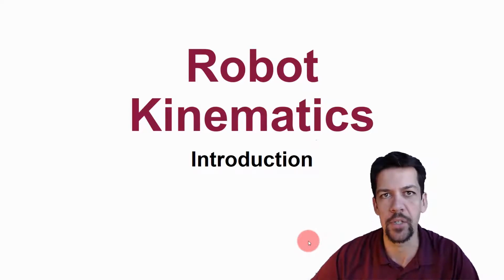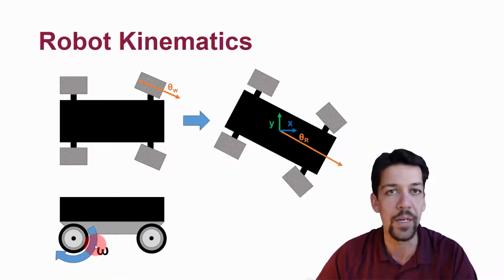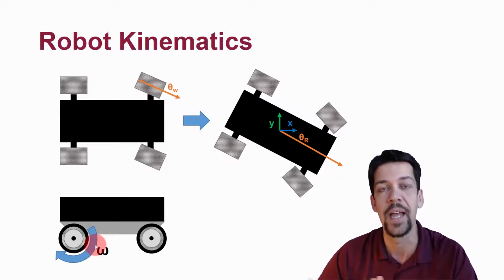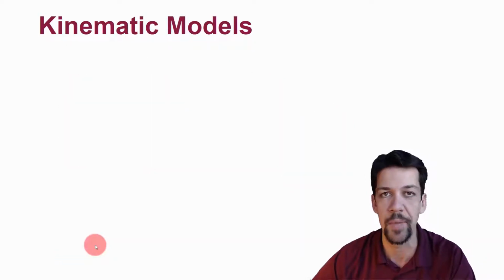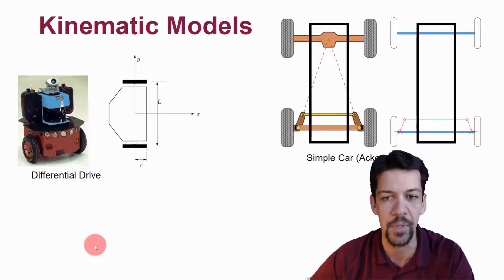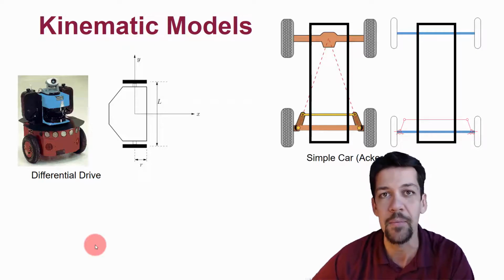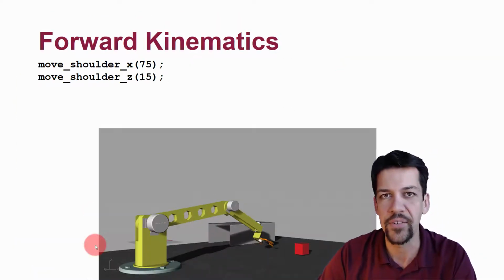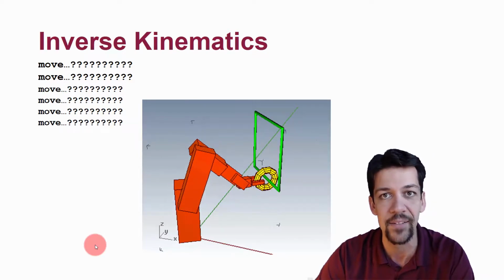14 - Robot Kinematics Part 01: Introduction